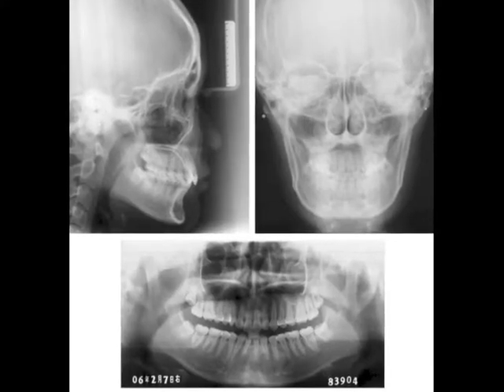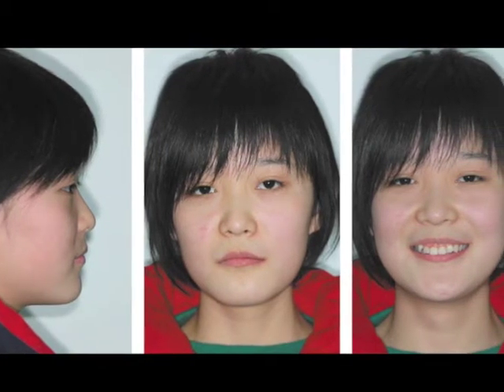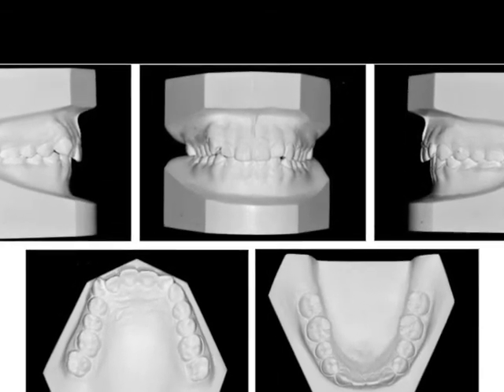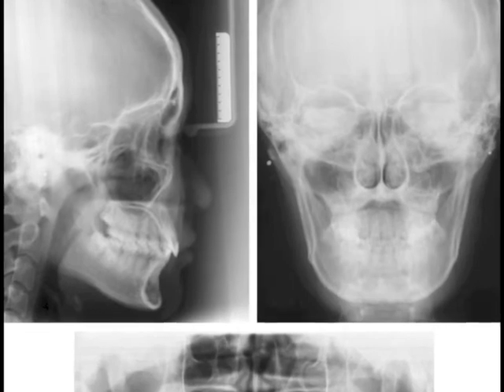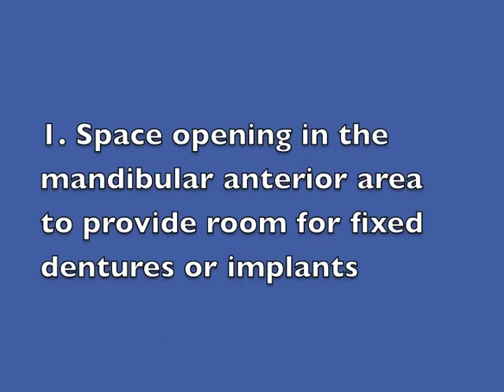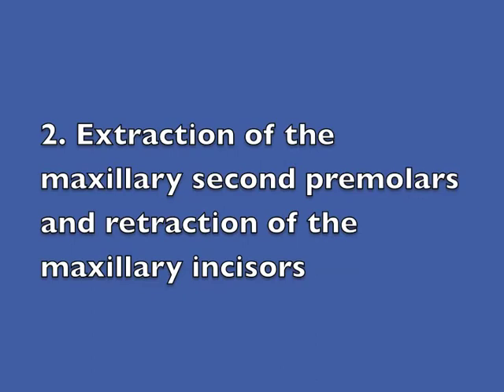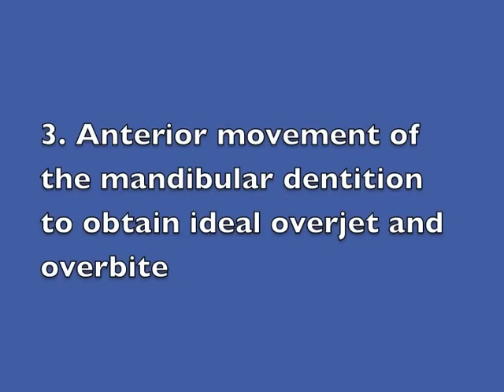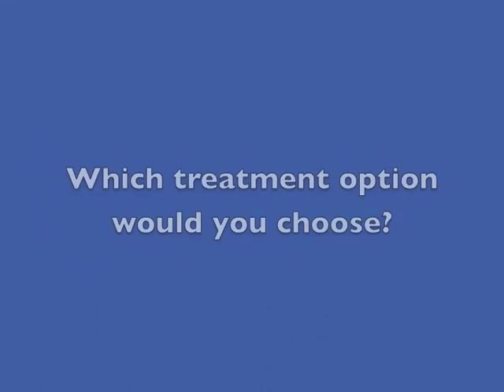COTM June 2014